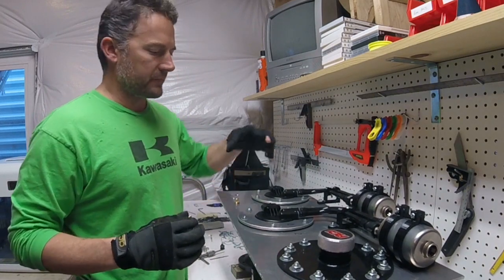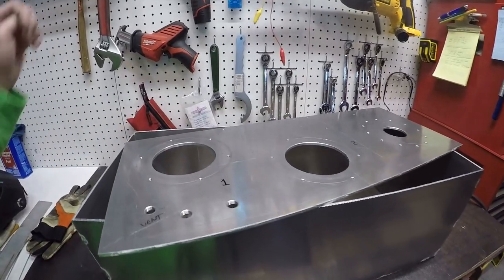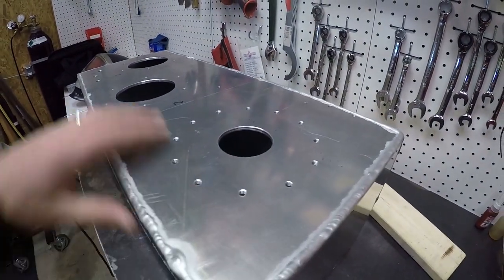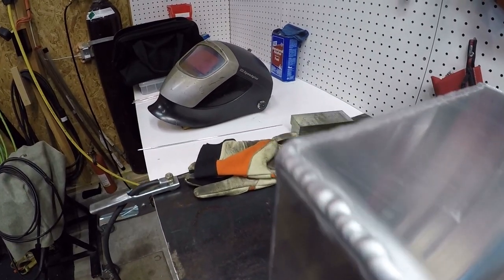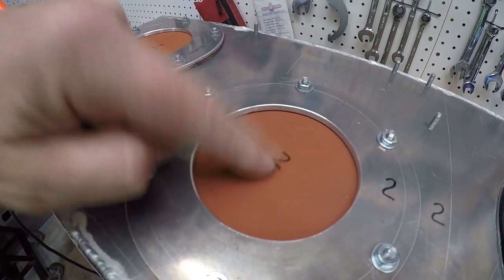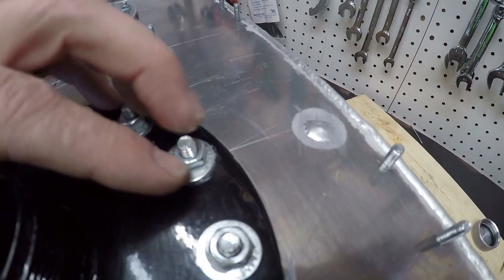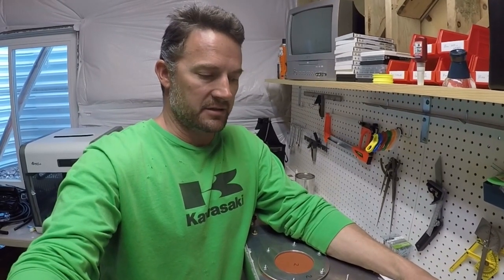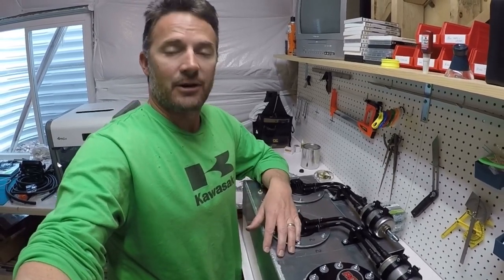Fuel Cell Fabrication Part 2 (it's finished)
In this video I finish the fabrication of the fuel cell for the Baja Bug.